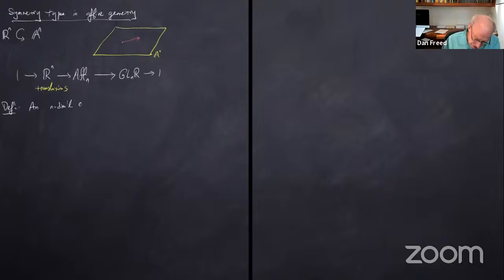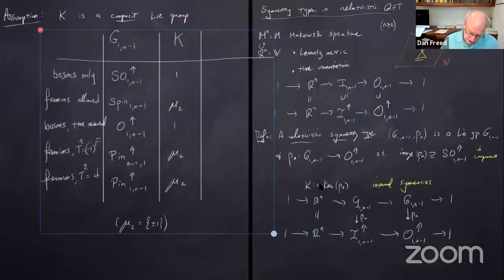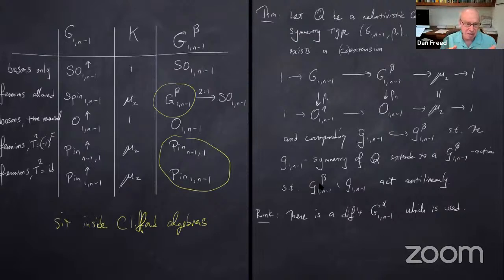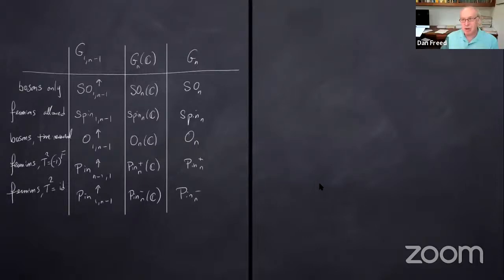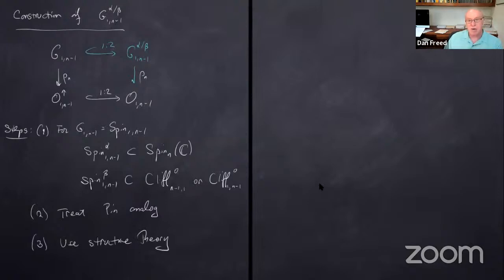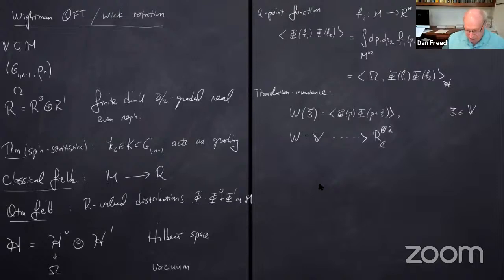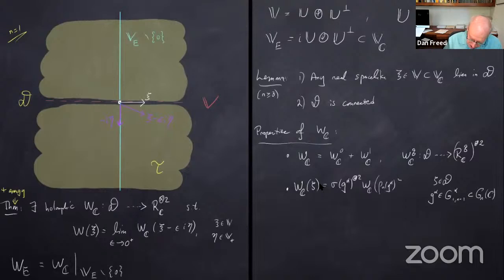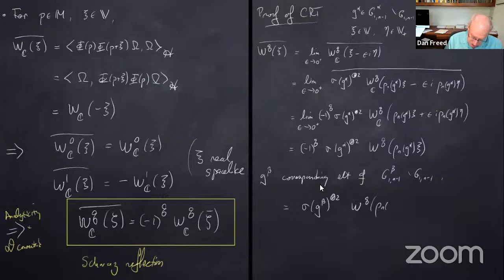Dan Freed (UTexas) Symmetry types in QFT and the CRT theorem @Harvard CMSA 9/22/2021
Daniel S Freed (U Texas)

Title: Symmetry types in QFT and the CRT theorem

Abstract:
I will discuss ideas around symmetry and Wick rotation contained in
This includes general symmetry types for relativistic field
theories and their Wick rotation.  I will then indicate how the
basic CRT theorem works for general symmetry types, focusing on the
case of the pin groups.  In particular, I expand on a subtlety
first flagged by Greaves-Thomas.